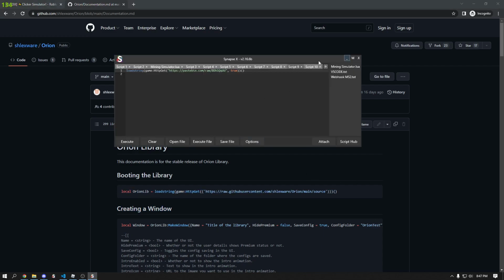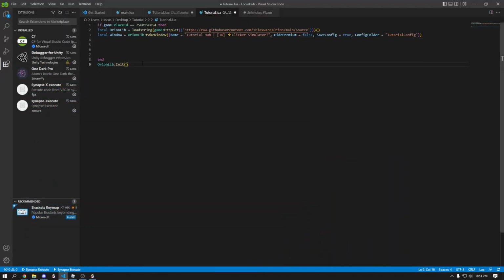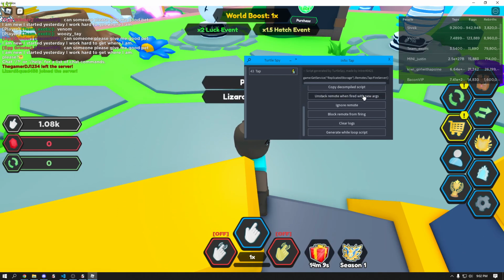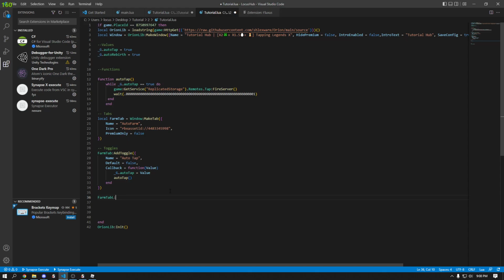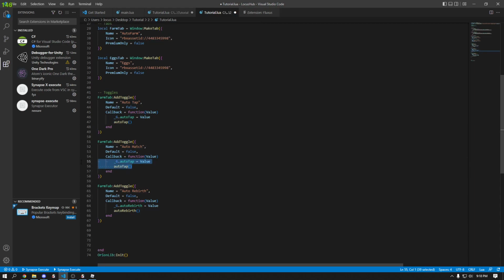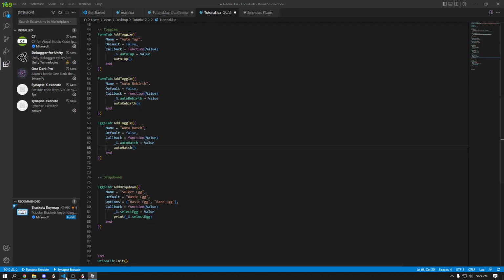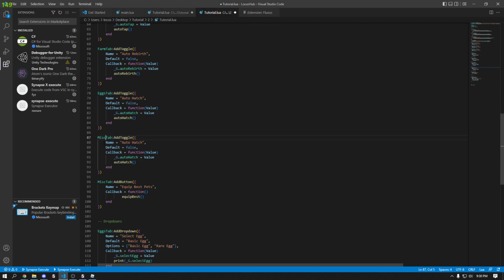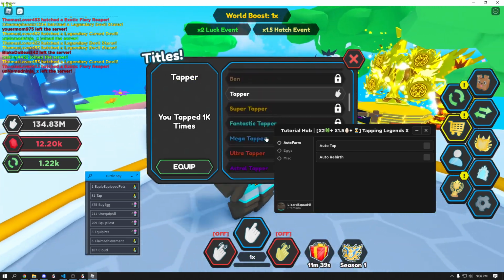how to make your own roblox script hub (tutorial)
i used the orion library for this video.

need help?
and create a ticket.